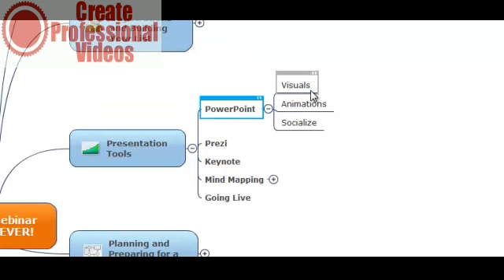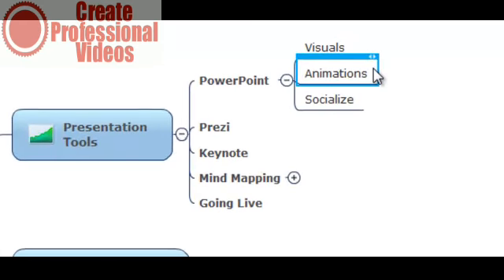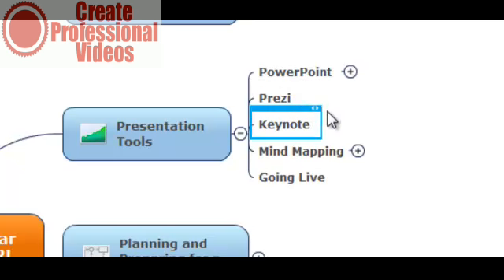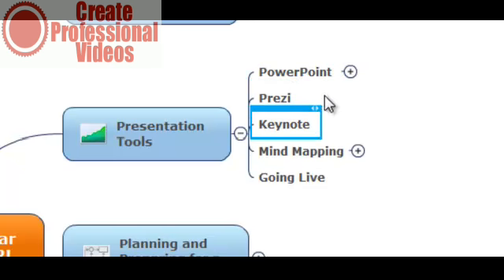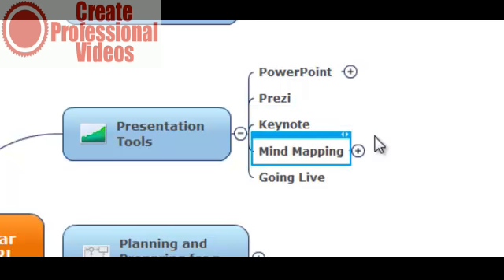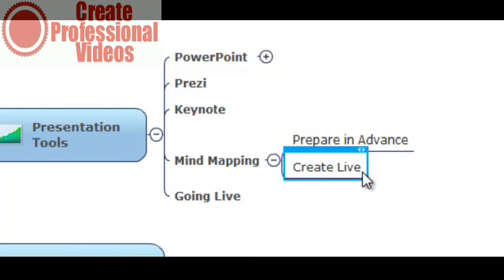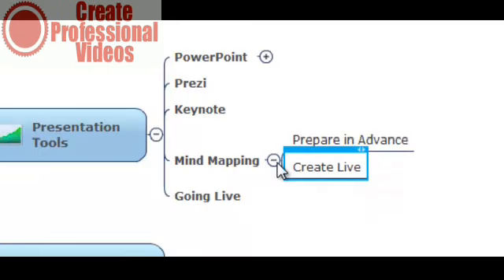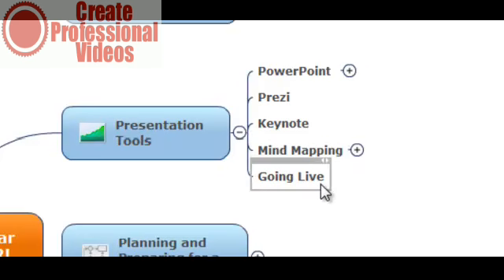Video 12 - Tools For a Presentation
What tools you should be using for a presentation